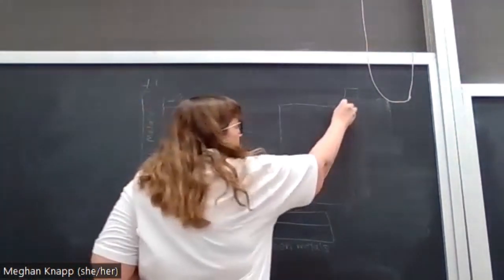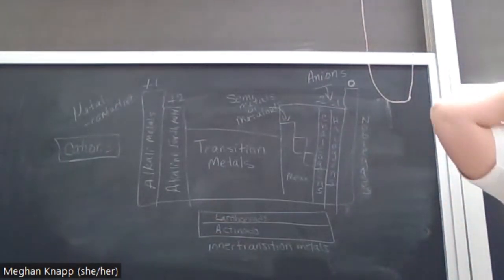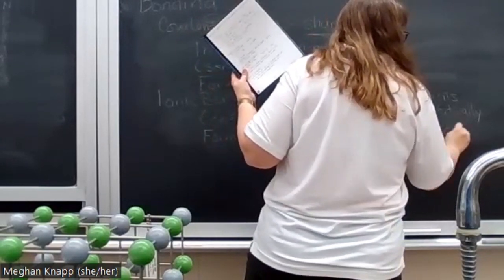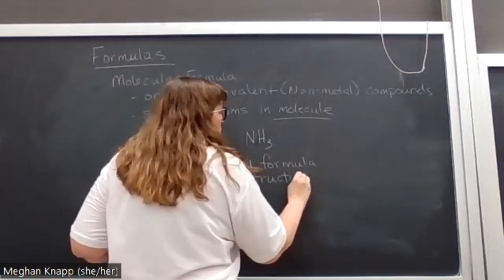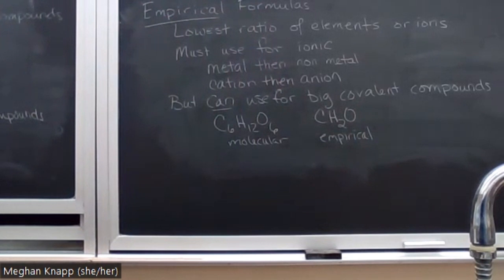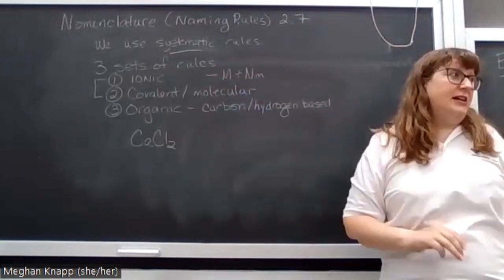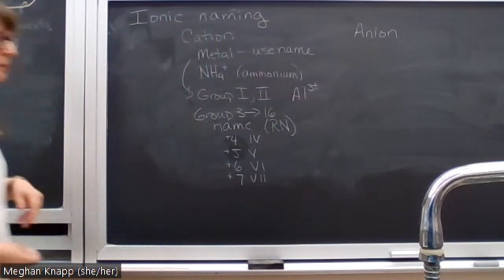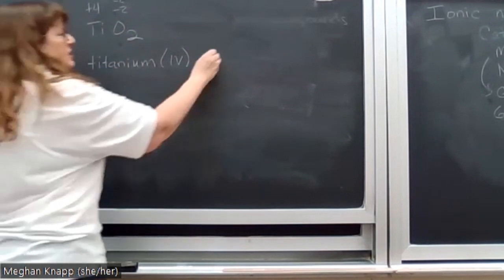0828 Formulae and Nomenclature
Chapter 2 sections 5 and 6, beginning of 7